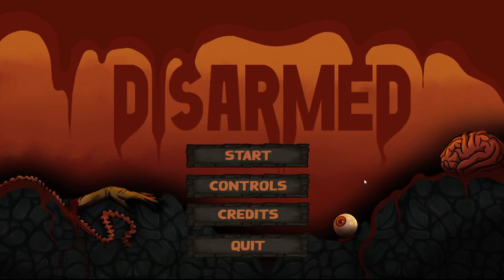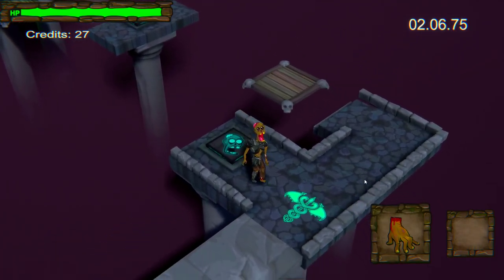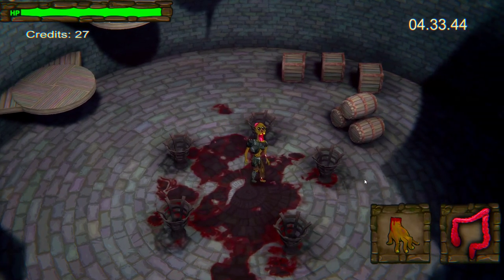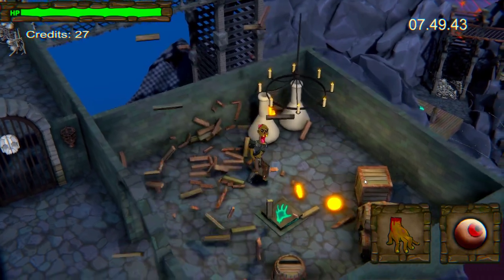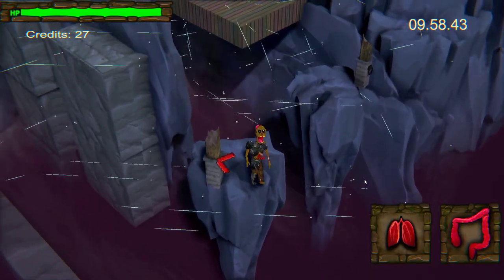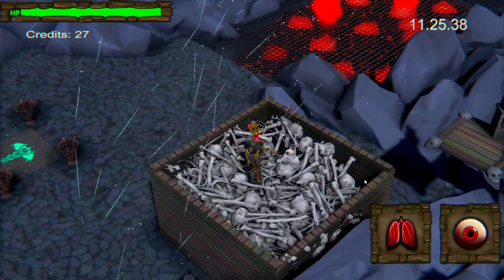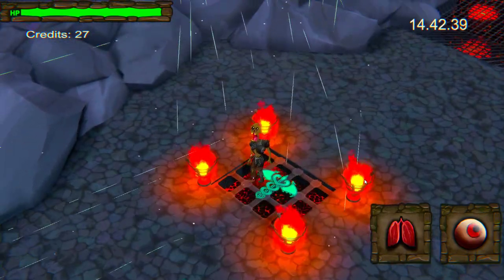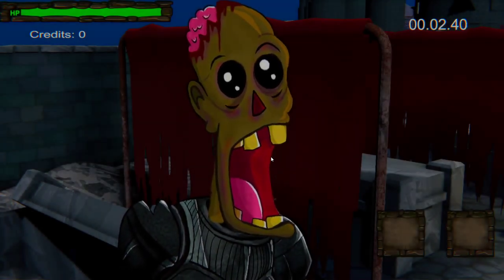A Handy Guide To Disarmed Amazing Narrative Puzzle Game!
Find your fix for your medical needs and support the creator here!